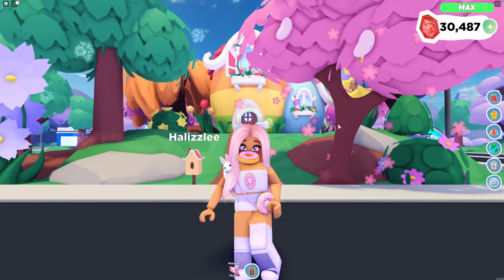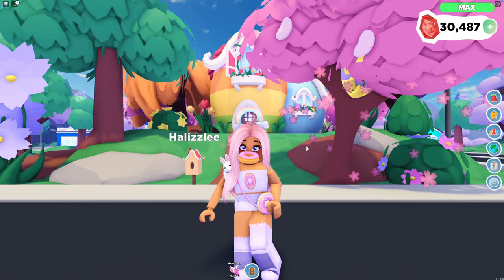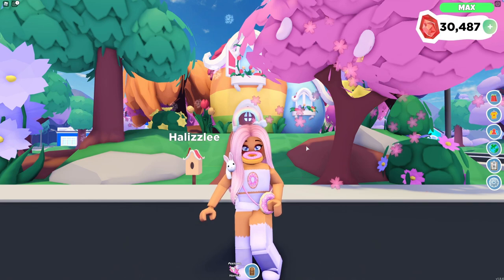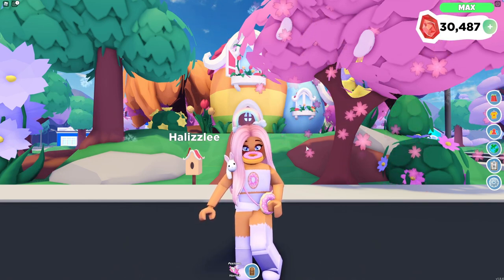🎨 Making *100 WISHES* To Get The NEW Painted Giraffe In Overlook Bay 🦒 | Roblox Overlook Bay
❤️ Credits ❤️
Merch Ad made by my bestie Flcrix!
Pet PNG made by GamingWithAres!